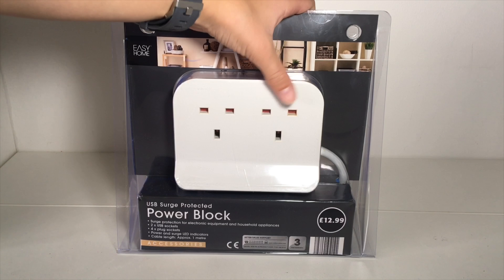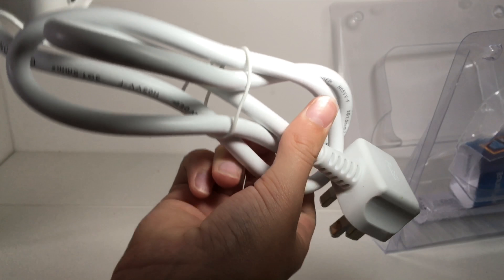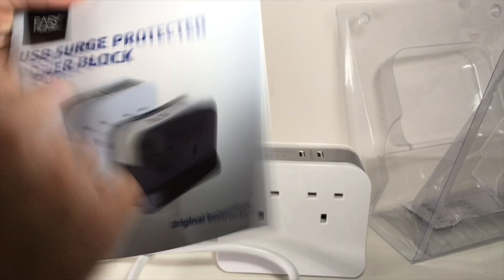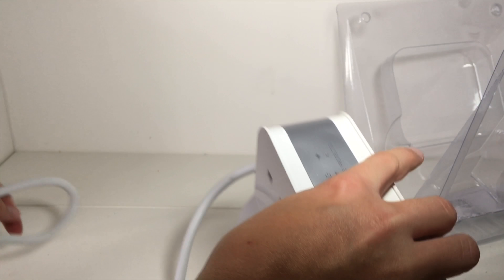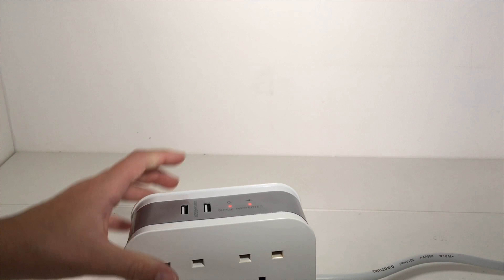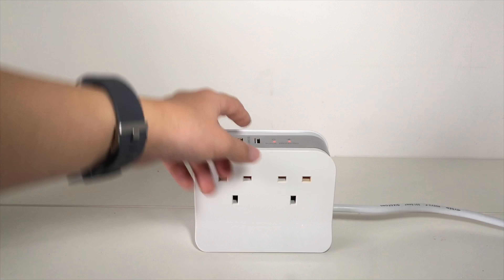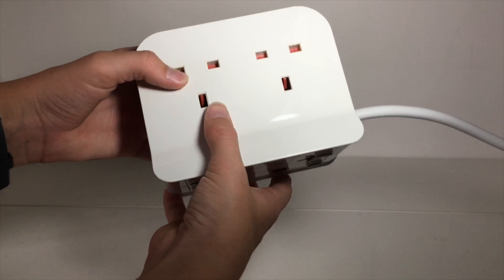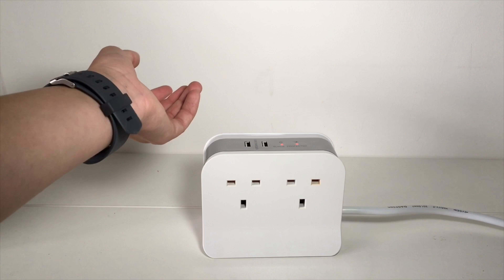Surge Protected Extension Lead Unboxing And Review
In Today’s Video I show you the coolest power block out there that can help improve your setup. Not only is it minimalistic but it is very small so can fit easily in your room.

This power block cost £13 which is a bit pricey but it’s pretty cool in my opinion and well worth the buy. It has 4 outlets and what’s cooler: it has 2 USB outlets too do you don’t use up space just charging your phone.

A handy thing about this power block is that it has surge protection. Basically it means it will not explode, kind of useful right!?!?

‼️Business:

If you would like to sponsor me or send me tech products to review you can find my email in the “about page” of my channel or here, my business email is:

❗️Click Here To Earn Money For Products To Unbox!